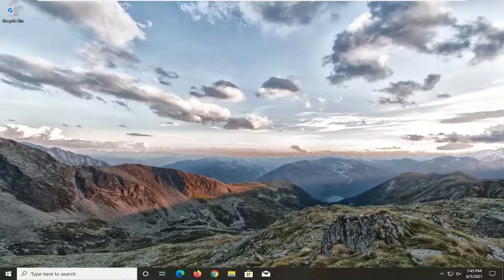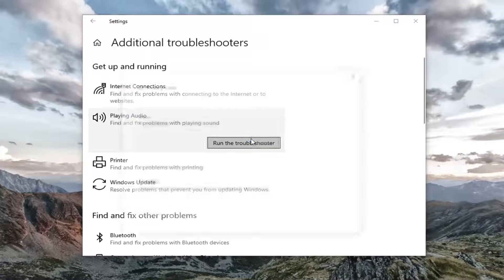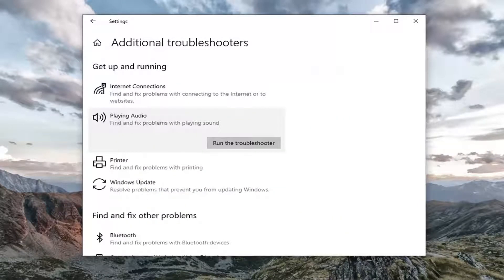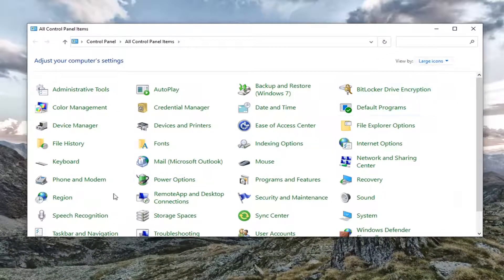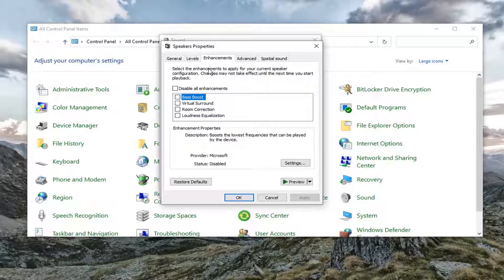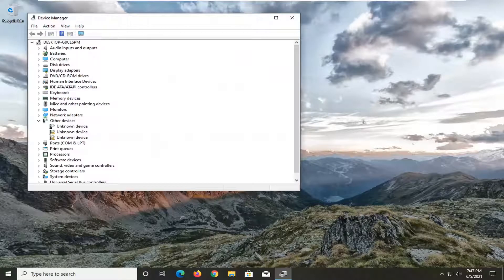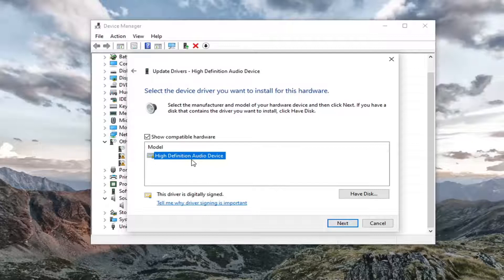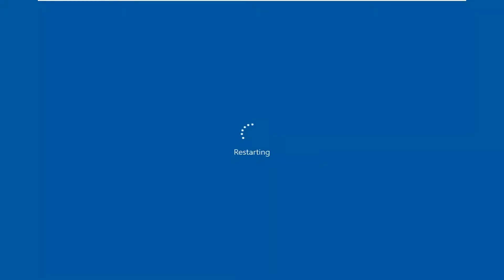How to Fix Mic Picking Up All PC Sounds (Realtek Manager)